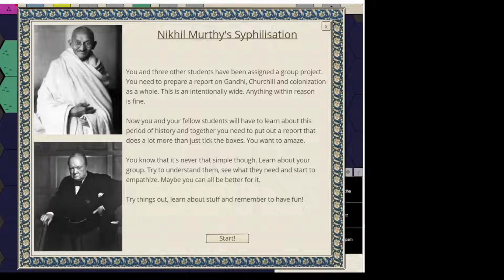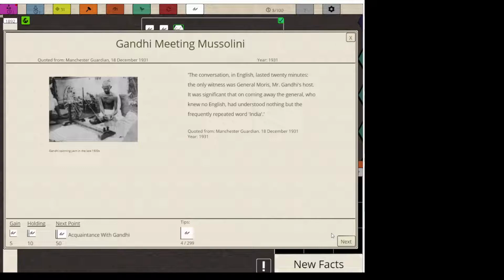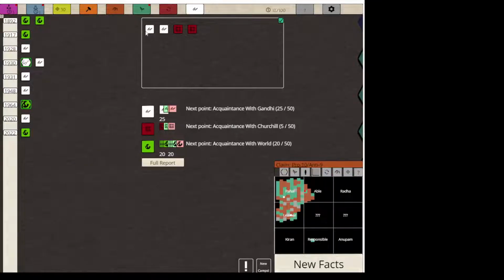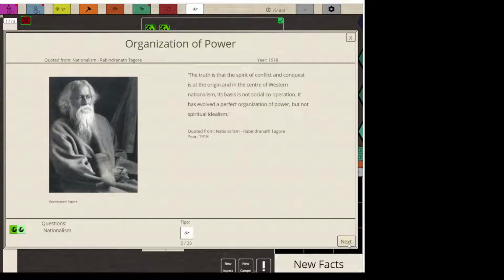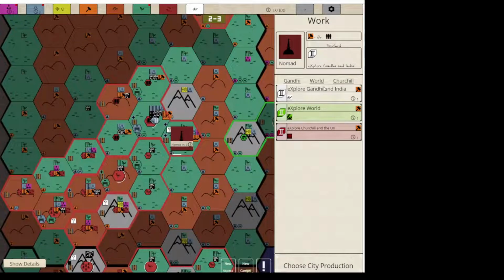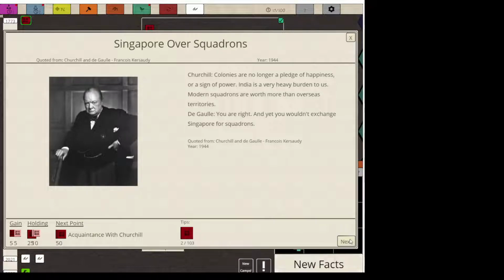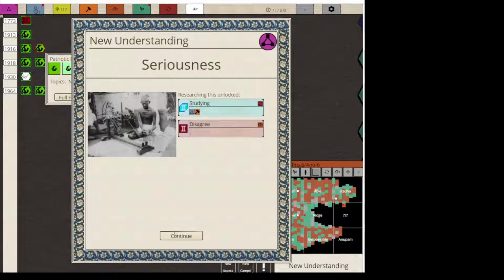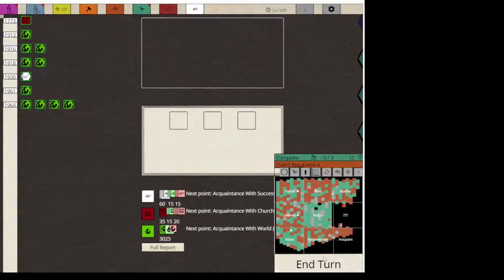Syphilisation Playthrough - 2022-11-08 - Turn 1-25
Playing through the first 25 turns of the postcolonial 4X game Syphilisation.